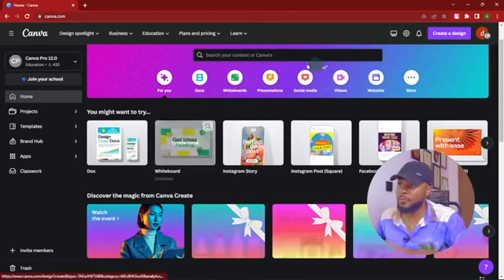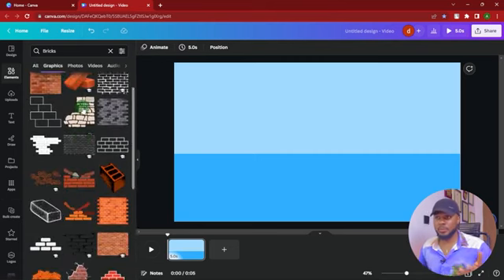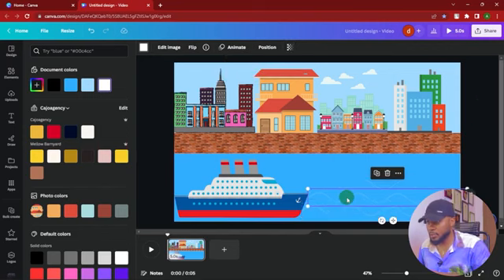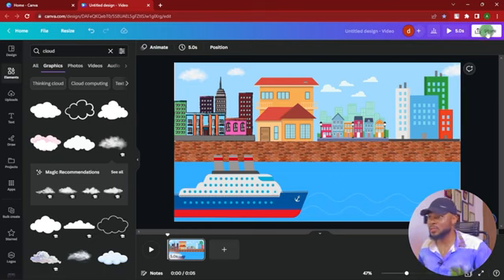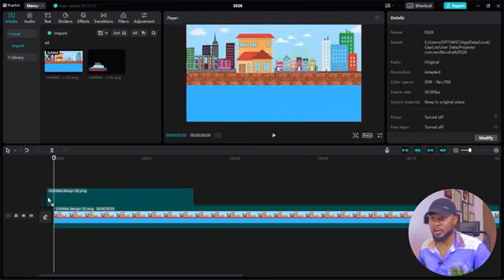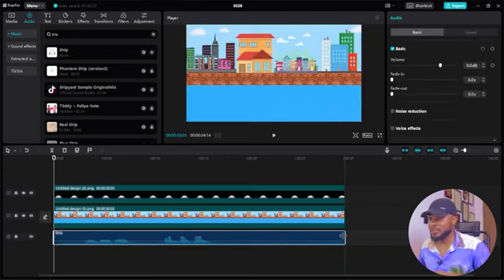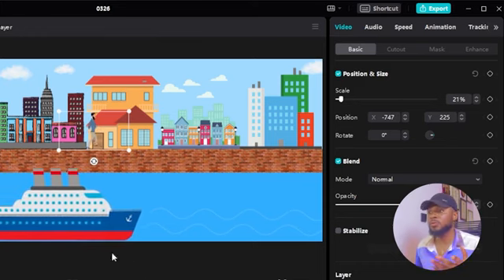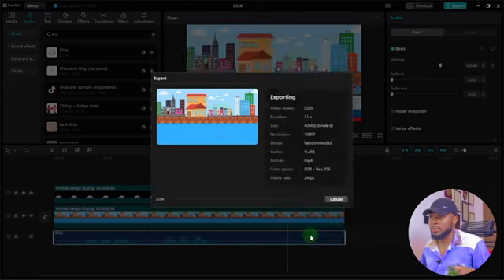How I Created a SHOCKING Video Animation with Canva CapCut Easy Step by Step Guide for Beginners